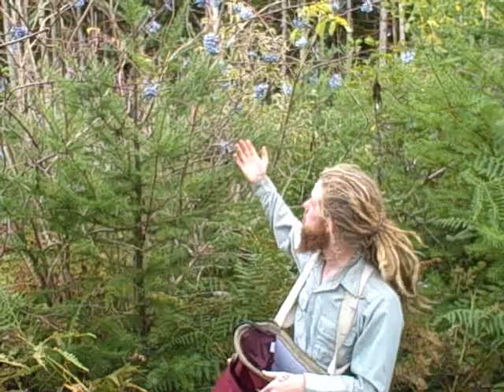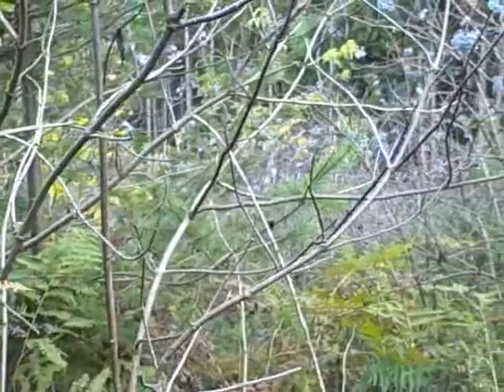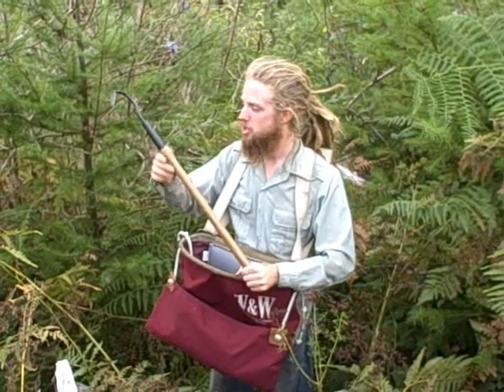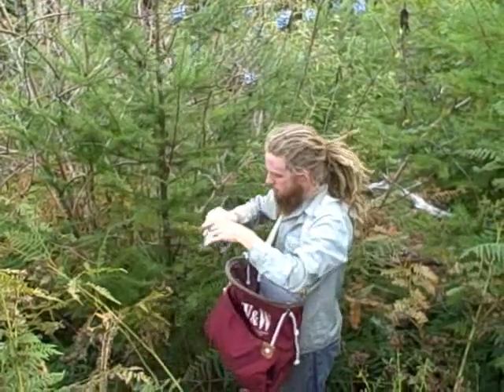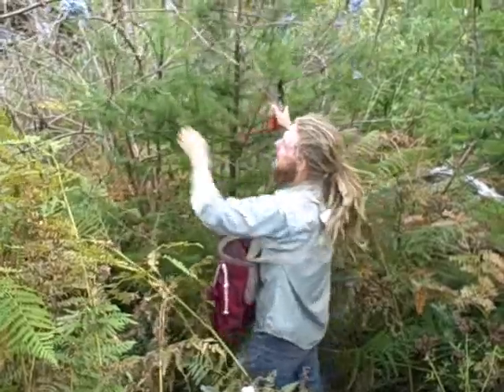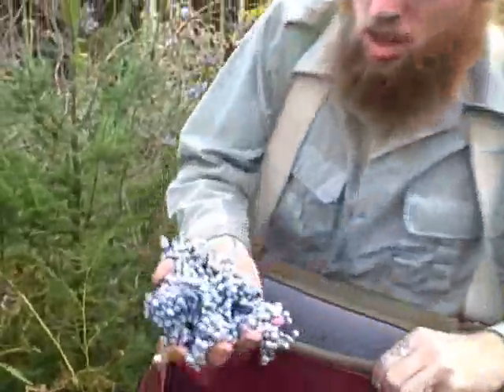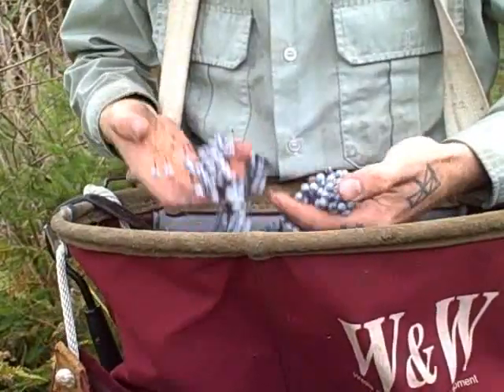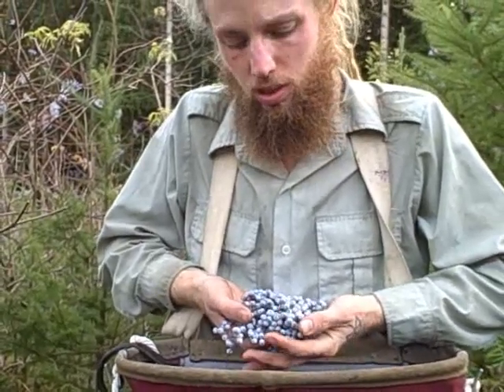Pharmacopia Herbals: Elderberry Harvest